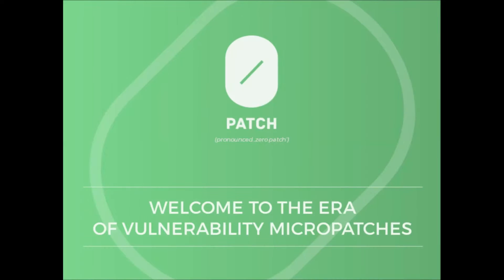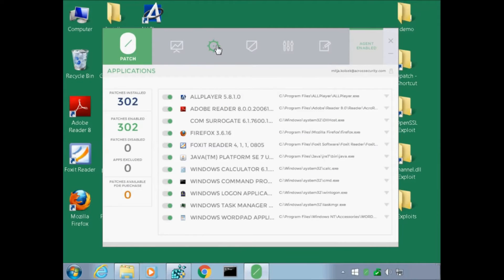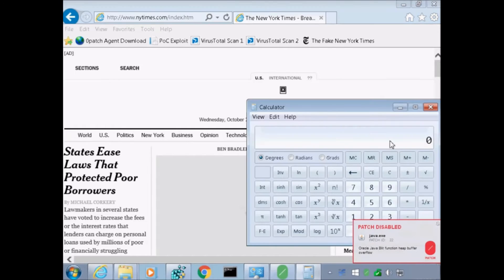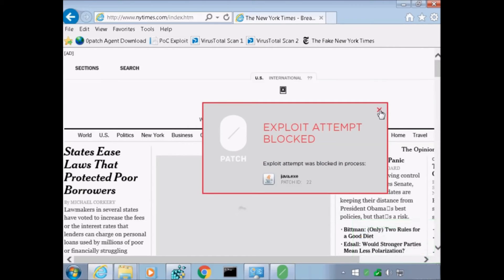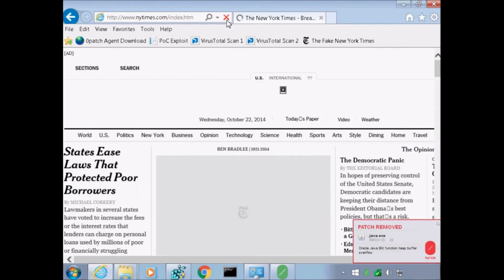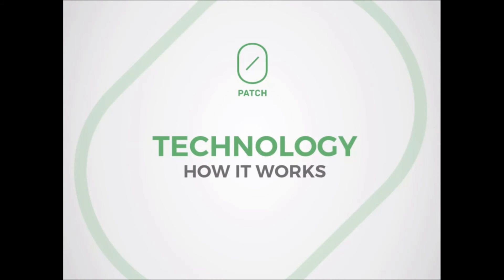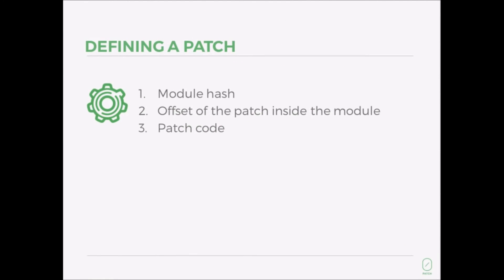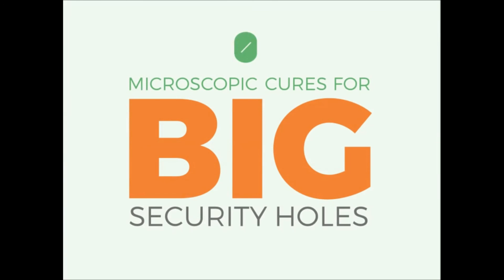0patch. No more patching headaches.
0patch (pronounced 'zero patch') is a platform for instantly distributing, applying and removing microscopic binary patches to/from running processes without having to restart these processes (much less reboot the entire computer).

0patch delivers miniature patches of code (“micropatches”) to computers and other devices worldwide in order to fix software vulnerabilities in various, even closed source products. With 0patch, there are no reboots or downtime when patching and no fear that a huge official update will break production.

Corporate users and administrators appreciate the lightness and simplicity of 0patch, as it is shortening the patch deployment time from months to just hours. Reviewing tiny micropatches is inexpensive, and the ability to instantly apply and remove them locally or remotely significantly simplifies production testing.

0patch makes software patching virtually imperceptible.